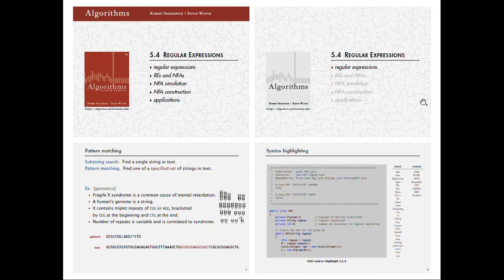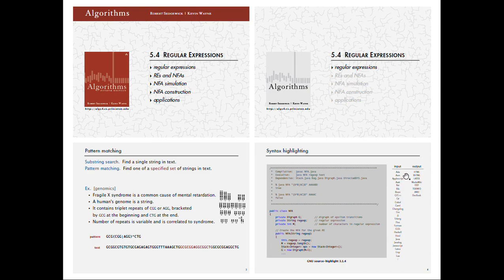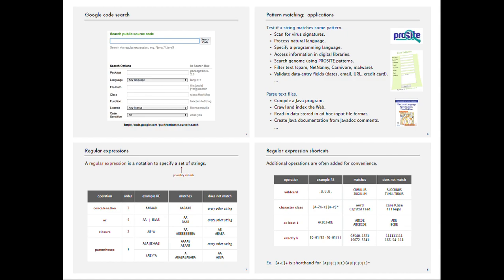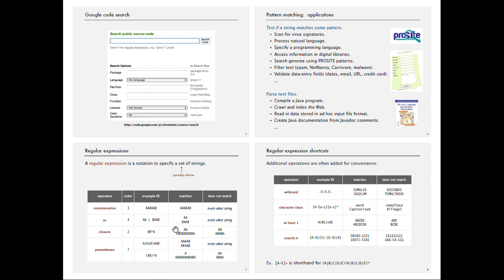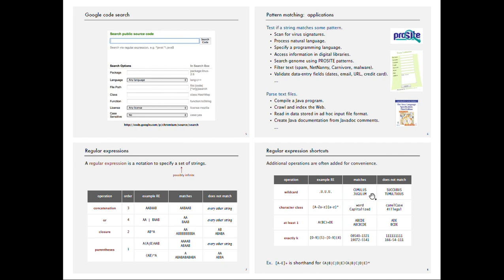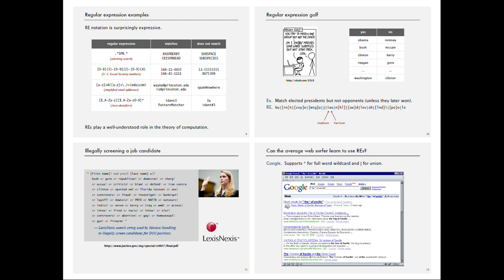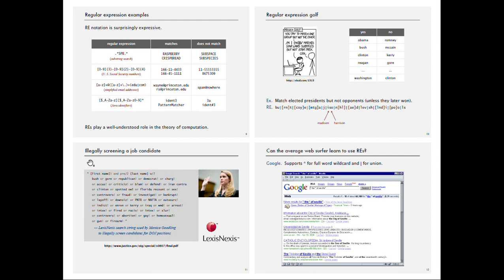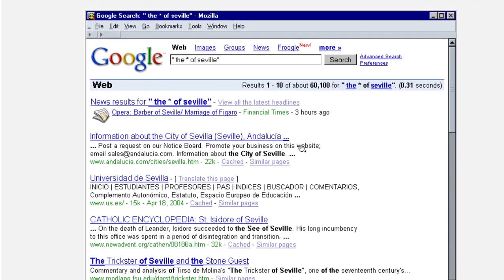Algorithms - II Regular Expression